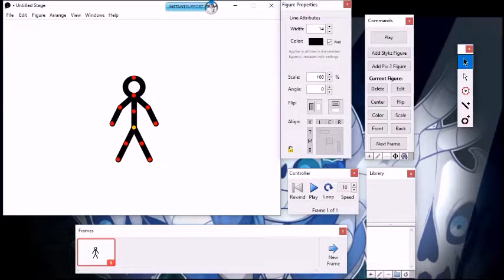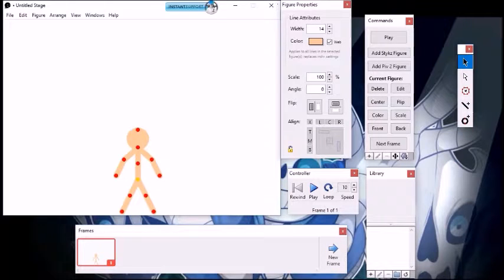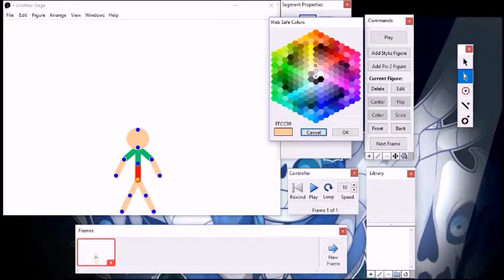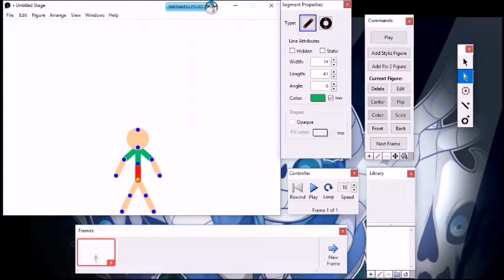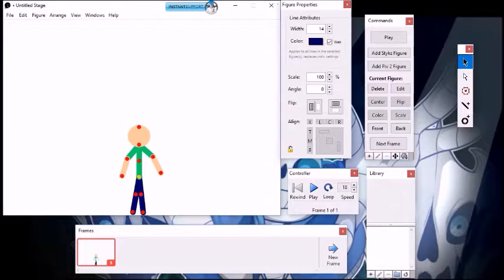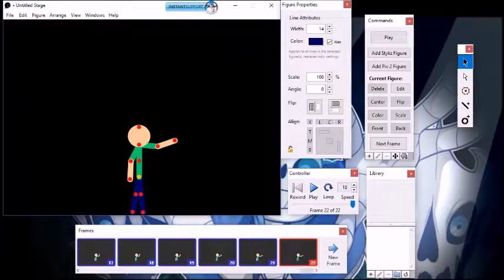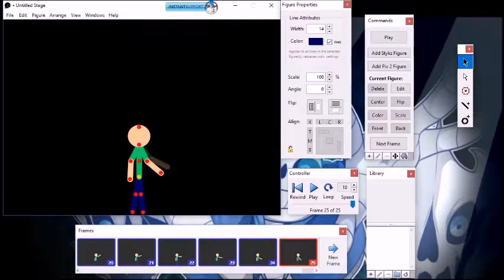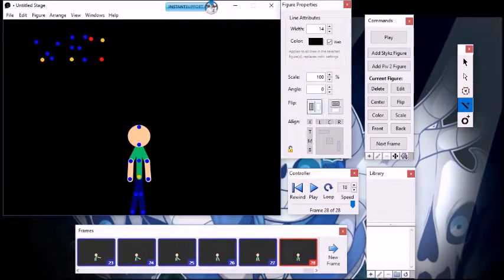How to animate in Stykz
Hello and welcome to the Animation club's channel! We are uploading animations done by teens for better animation!